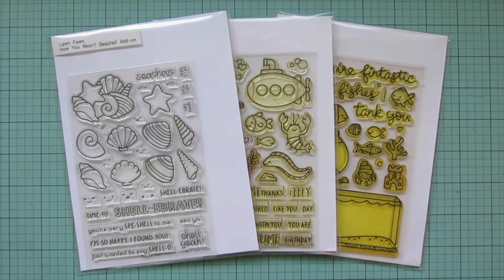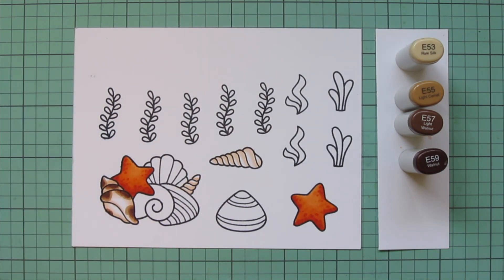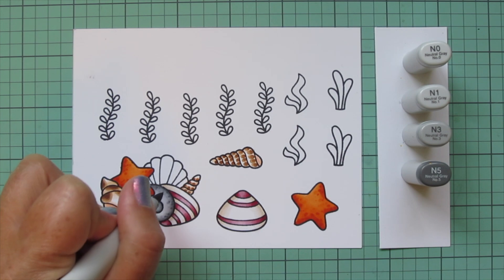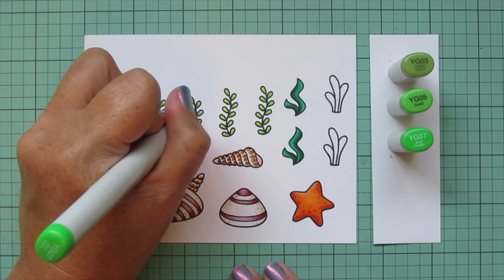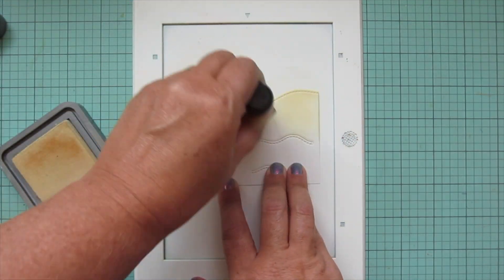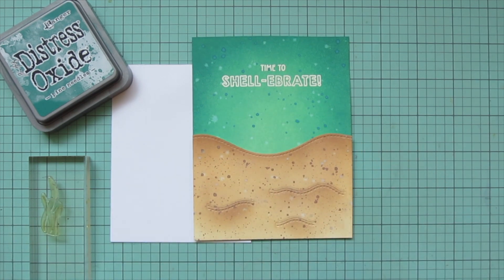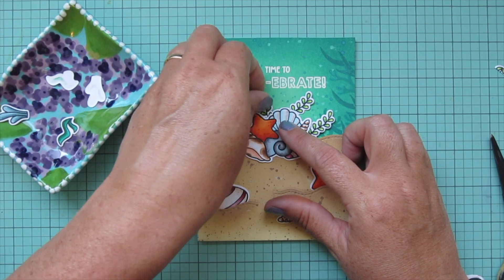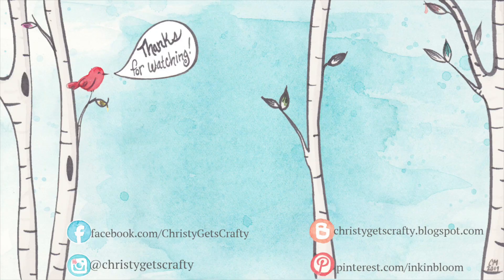Let's Shell-ebrate Card | Lawn Fawn | Copic Coloring & Distress Ink Blending an Underwater Scene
Join me for an underwater celebration card, using Lawn Fawn stamps and dies, Copic coloring for card makers, and Distress Oxide Inks to blend a background.

Lawn Fawn Supplies:
How You Bean? Seashell Add-on stamps
How You Bean? Seashell Add-on dies

other supplies:
Spectrum Noir Ultra Smooth Premium White Cardstock
Bristol Smooth Surface Cardstock